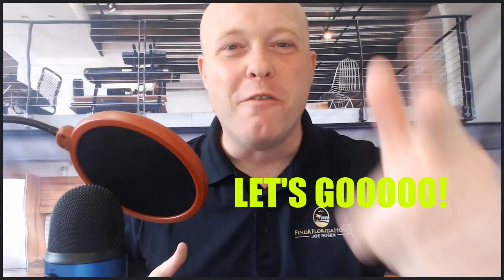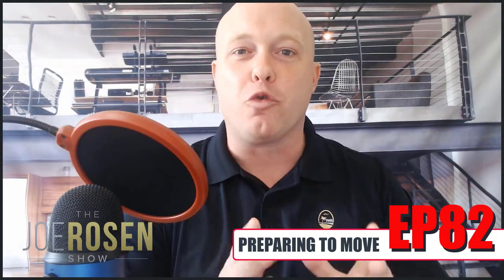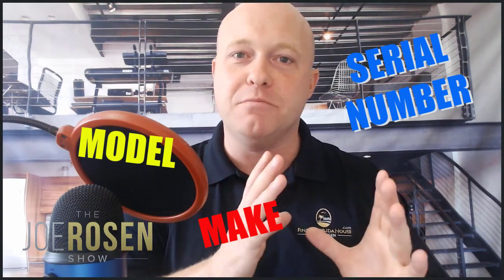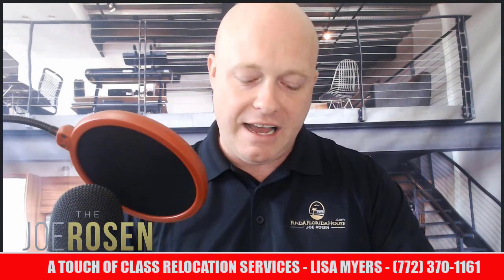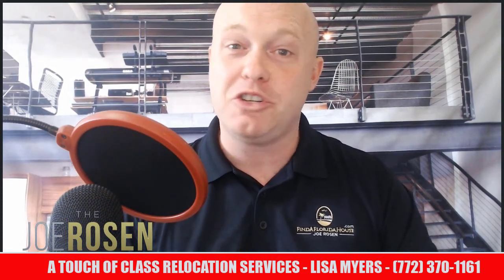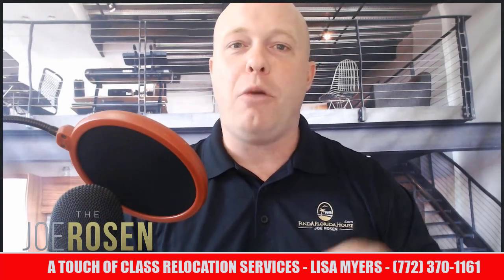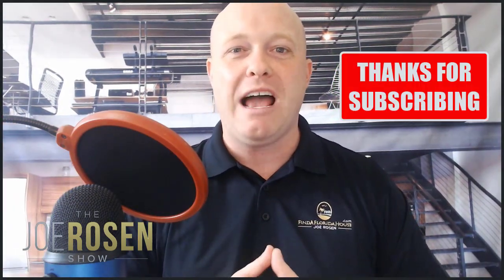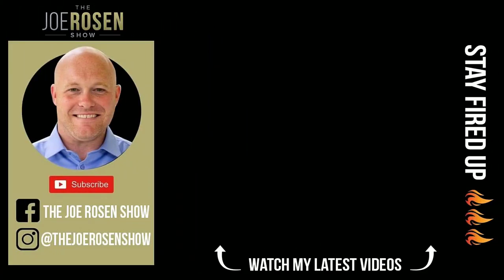Preparing To Move - The Joe Rosen Show: Ep82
Moving to your new home can be a daunting task. With all the potential stress, we often forget to do the simple things that ensure a successful move. Today I give you 3 great tips to improve your moving experience and guarantee a happy ending at your new home.

Treasure Coast Moving Company
A Touch Of Class Relocation Services

Treasure Coast Insurance
Sailfish Insurance Group

Joe Rosen is the #1 social media Realtor on Florida’s Treasure Coast. He leads one of the top real estate teams in the market, The Rosen Group, and works alongside 40+ amazing agents in his organization. From his 7,000+ YouTube subscribers to his 29,000+ Instagram followers, Joe is committed to creating and sharing unique and valuable strategies for home buyers, home sellers, real estate agents to succeed.